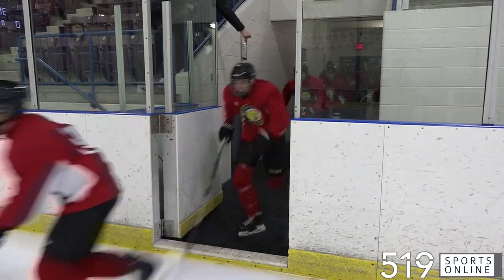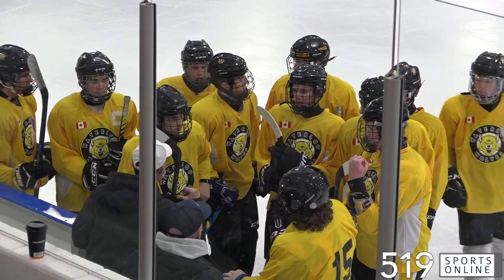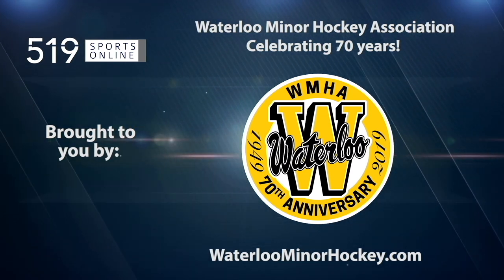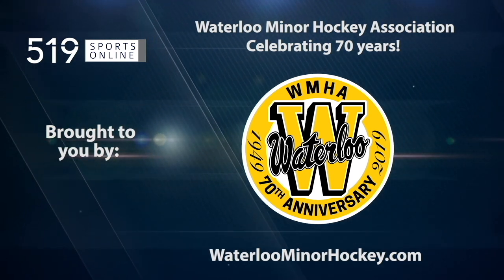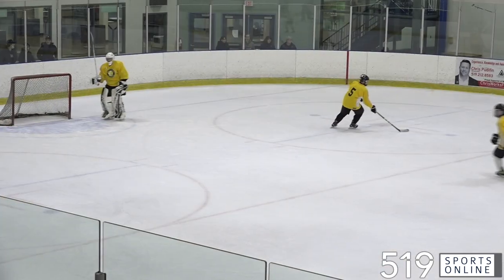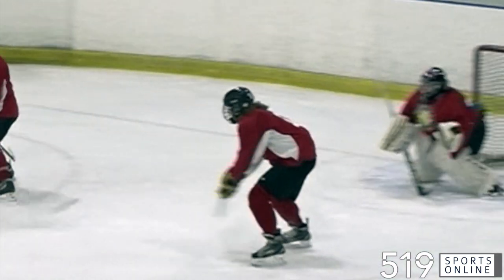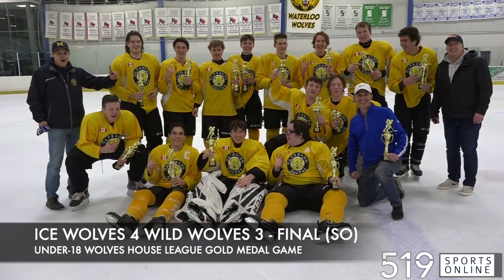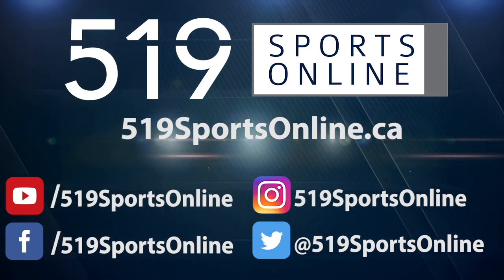WMHA House League Championships (U18 Gold Medal Game) - Wild Wolves vs Ice Wolves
Highlights from championship Sunday in the Waterloo Minor Hockey House League divisions. This game was played at RIM Park in Waterloo.

For more information about the Wolves and their programming check out